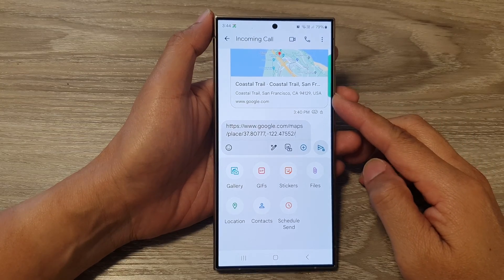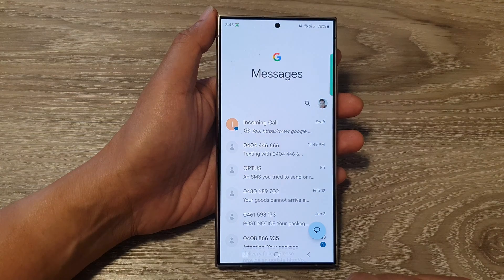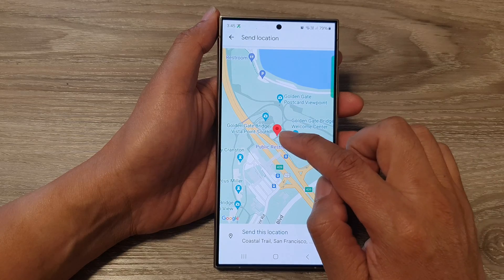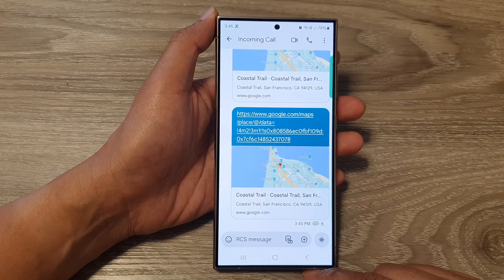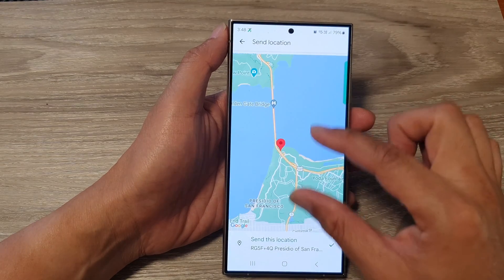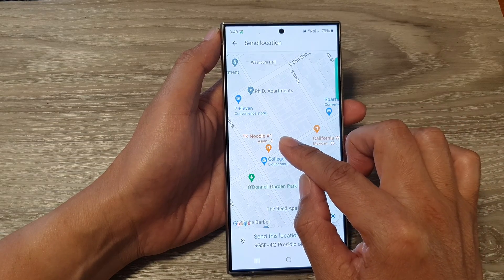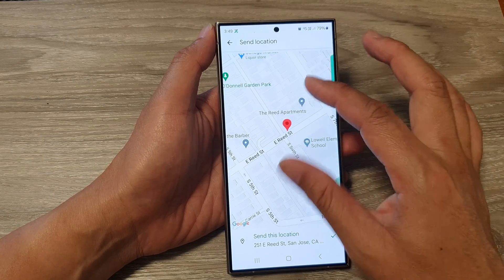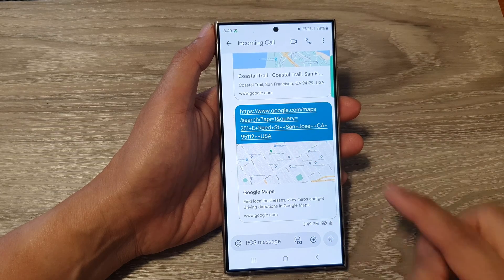Galaxy S24/S24+/Ultra: How to Attach a Map GPS Location/Share an Address In Text Messages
Need to share directions or an address with someone? This quick tutorial shows you how to easily attach a map location (using GPS) directly to your text messages on your Galaxy S24 or S24+. No more typing out long addresses!